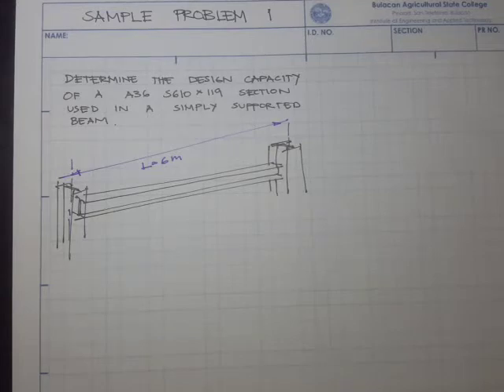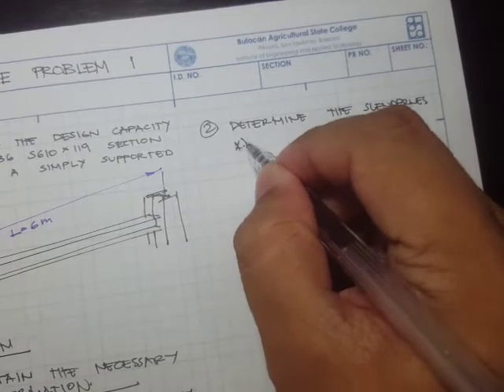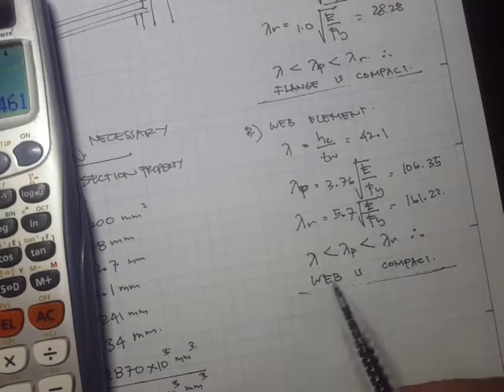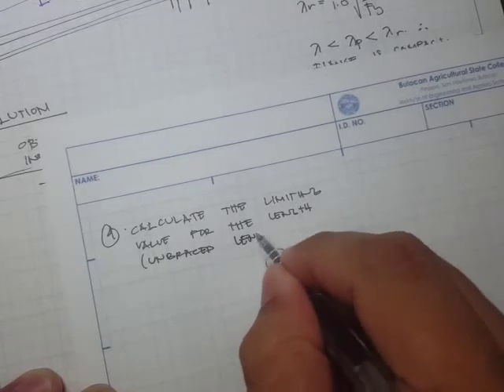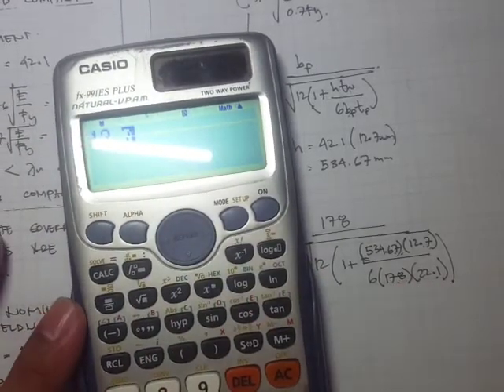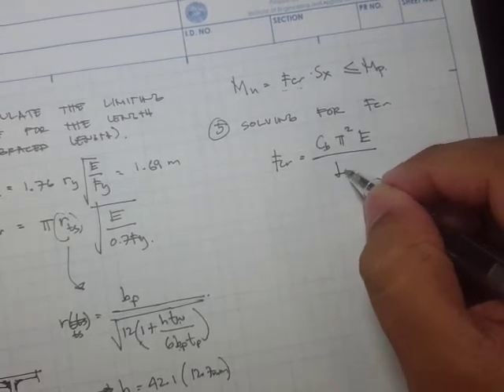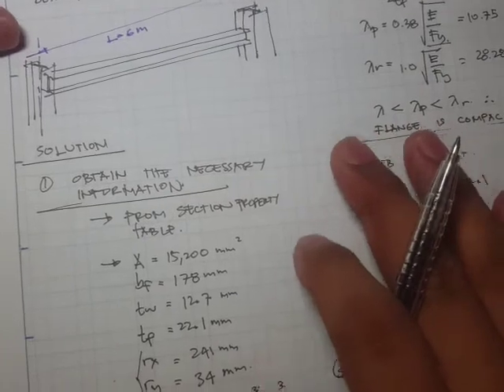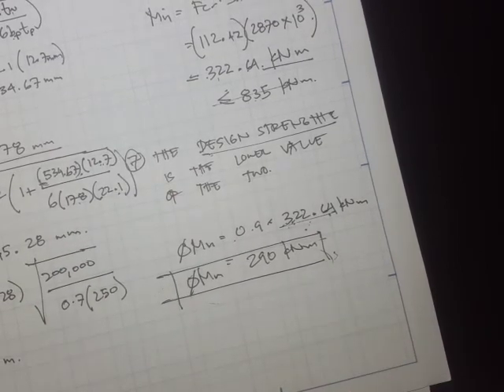ABE161 + 16.03 - Flexural Members (Part3)